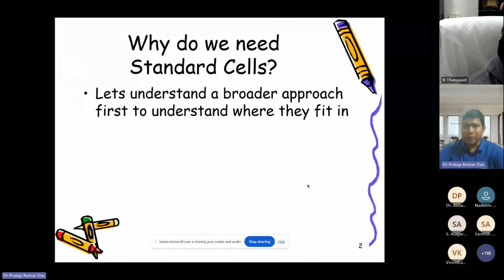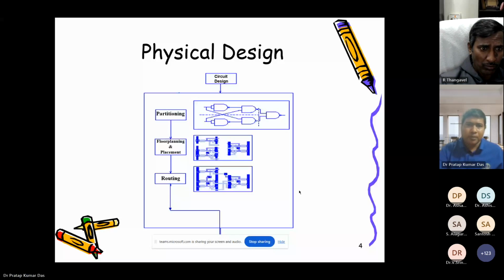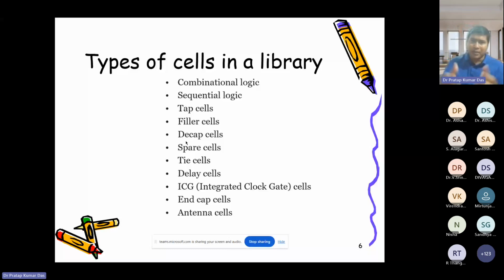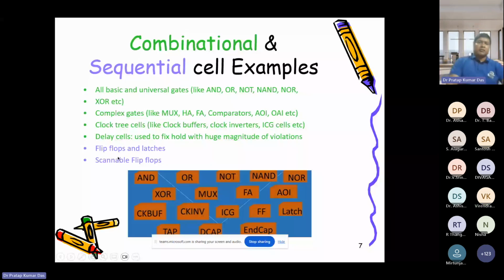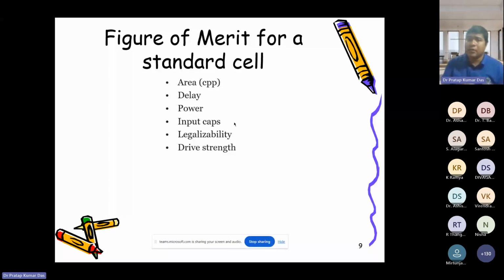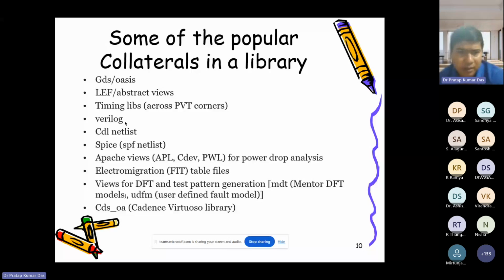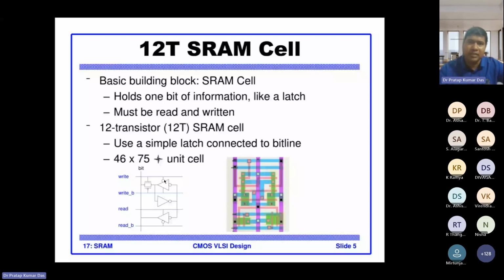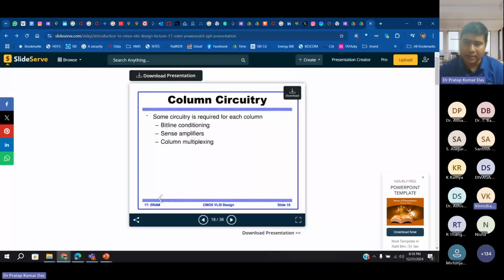Session 11 - ATAL AICTE FDP